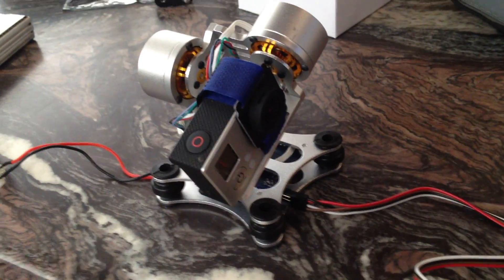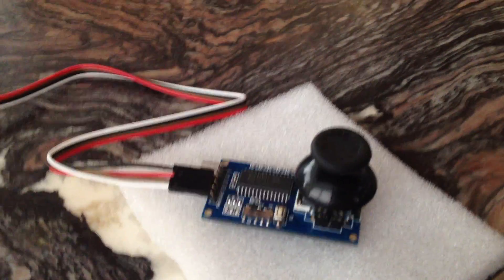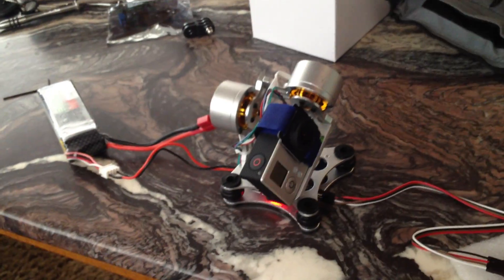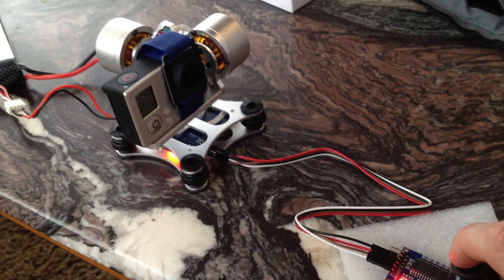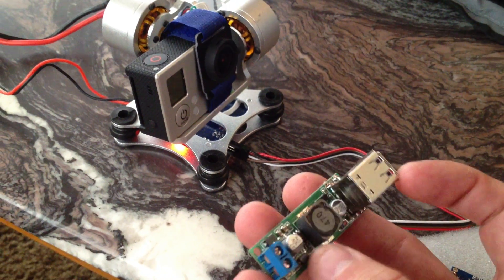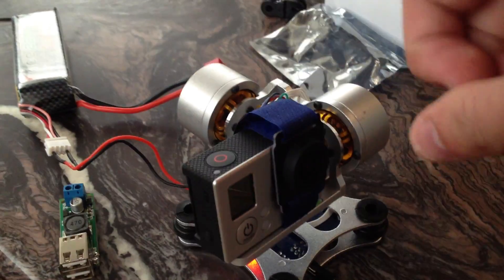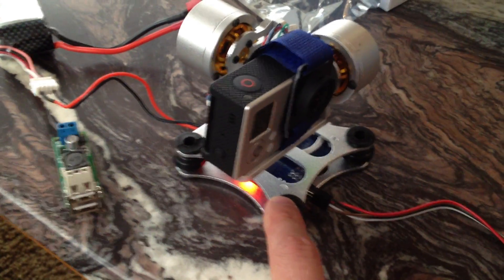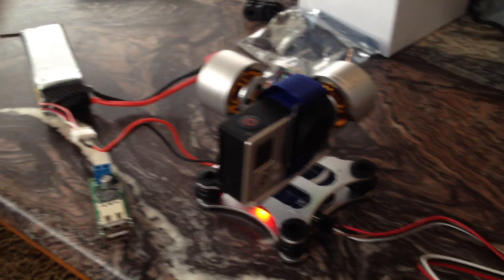Cheap goodluckbuy gimbal for land use with joystick pitch roll control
This is the $60-$70 (depending on the day) "DJI Phantom Brushless Gimbal" from goodluckbuy. I will be using this for land use (hiking, motorcycles, etc) so I wanted to see how it would work with handheld control for pitch/roll as well as bottom mounting.

Current total for all components is $97

Battery (this is what I ordered though not the exact one delivered, specs the same though) edit: the battery died really quickly, you get what you pay for. You're better off buying a respected battery!

To clarify my comment in the video about the case, nevermind, wouldn't work it's really too big. It would be possible I suppose if you go into the gimbal's settings with a computer and adjust it for the new weight but it's really not designed for that.